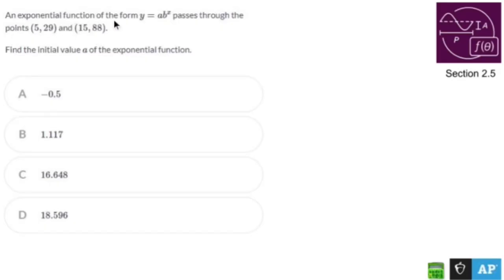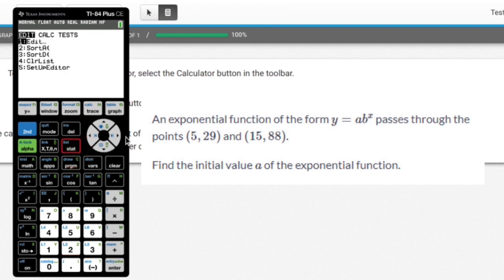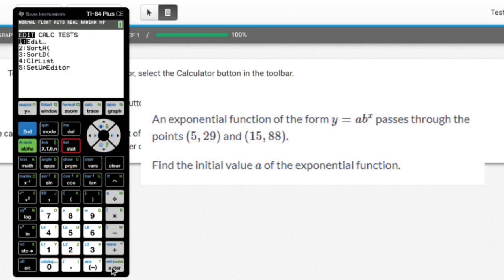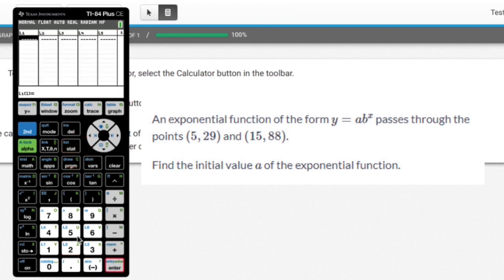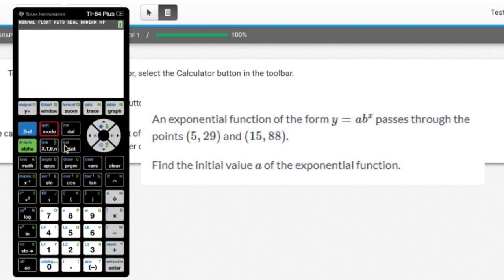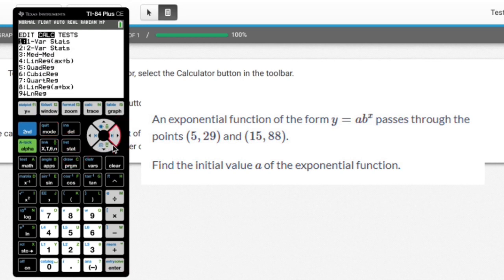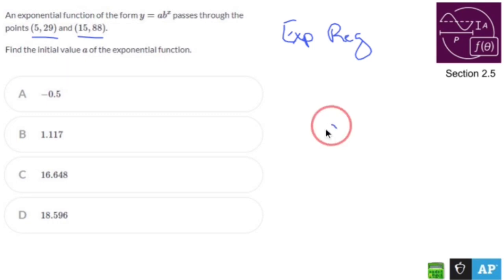AP Precalculus Section 2.5 Example: TI-84+ Calculator for Exponential Regression (Initial Value)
The TI-84 Plus calculator is a versatile graphing calculator commonly used in mathematics and science courses. To perform exponential regression on the TI-84 Plus, you can follow these general steps:

1. **Enter Data:**
   - Press the `STAT` key.
   - Enter your data into lists. For example, if your x-values are in L1 and y-values are in L2, enter your data there.

2. **Turn on Diagnostics:**
   - Press `2nd` and then `0` (CATALOG).
   - Scroll down to `DiagnosticOn` and press `ENTER`.
   - This step is important for obtaining additional regression information.

3. **Perform Exponential Regression:**
   - Press `STAT`.
   - Scroll right to the `CALC` menu.
   - Select `ExpReg`, which is usually option `0` when using the default settings.
   - Enter the lists where your data is stored (e.g., `L1` for x-values and `L2` for y-values).
   - Press `ENTER`.

4. **View Regression Results:**
   - The calculator will display the values of the exponential equation \(y = ab^x\).
   - You can find the values of \(a\) and \(b\) on the regression output screen.
   - Additionally, the calculator provides \(R^2\) (the coefficient of determination), which indicates the goodness of fit.

5. **Graph the Regression Equation:**
   - After performing the regression, you can go to the graph screen to see the scatter plot of your data and the exponential regression curve.

6. **Adjust the Window:**
   - Use the `WINDOW` key to adjust the viewing window if necessary.

7. **Trace and Analyze:**
   - Use the `TRACE` key to move along the regression curve and analyze specific points.

Remember that the steps might slightly vary depending on the specific version of the TI-84 Plus or the operating system it's running, but the general procedure should be similar. Always consult the user manual for your specific calculator model for detailed instructions.

1.1 Change in Tandem
1.2 Rates of Change
1.3 Rates of Change in Linear and Quadratic Functions
1.4 Polynomial Functions and Rates of Change
1.5 Polynomial Functions and Complex Zeros
1.6 Polynomial Functions and End Behavior
1.7 Rational Functions and End Behavior
1.8 Rational Functions and Zeros
1.9 Rational Functions and Vertical Asymptotes
1.10 Rational Functions and Holes
1.11 Equivalent Representations of Polynomial and Rational Expressions
1.12 Transformations of Functions
1.13 Function Model Selection and Assumption Articulation
1.14 Function Model Construction and Application
2.1 Change in Arithmetic and Geometric Sequences
2.2 Change in Linear and Exponential Functions
2.3 Exponential Functions
2.4 Exponential Function Manipulation
2.5 Exponential Function Context and Data Modeling
2.6 Competing Function Model Validation
2.7 Composition of Functions
2.8 Inverse Functions
2.9 Logarithmic Expressions
2.10 Inverses of Exponential Functions
2.11 Logarithmic Functions
2.12 Logarithmic Function Manipulation
2.13 Exponential and Logarithmic Equations and Inequalities
2.14 Logarithmic Function Context and Data Modeling
2.15 Semi-log Plots
3.1 Periodic Phenomena
3.2 Sine, Cosine, and Tangent
3.3 Sine and Cosine Function Values
3.4 Sine and Cosine Function Graphs
3.5 Sinusoidal Functions
3.6 Sinusoidal Function Transformations
3.7 Sinusoidal Function Context and Data Modeling
3.8 The Tangent Function
3.9 Inverse Trigonometric Functions
3.10 Trigonometric Equations and Inequalities
3.11 The Secant, Cosecant, and Cotangent Functions
3.12 Equivalent Representations of Trigonometric Functions
3.13 Trigonometry and Polar Coordinates
3.14 Polar Function Graphs
3.15 Rates of Change in Polar Functions

/ nickperich

Nick Perich
Norristown, Pa